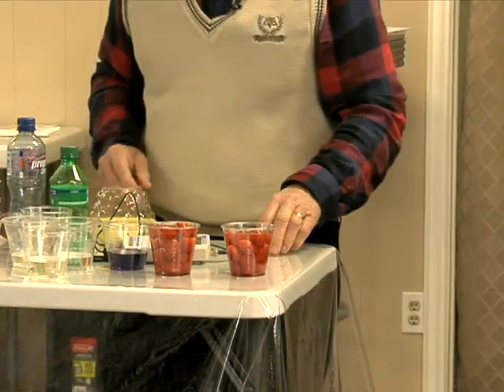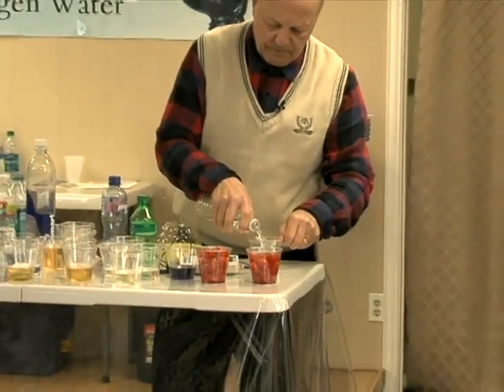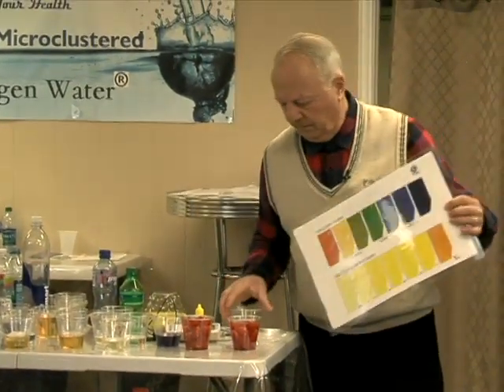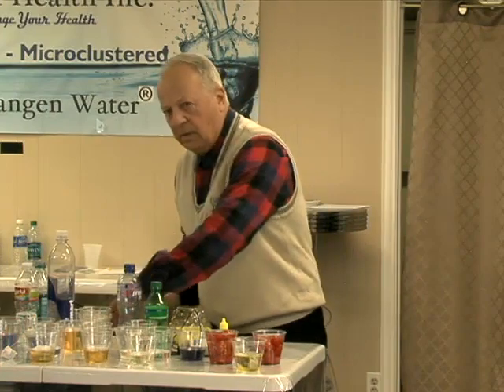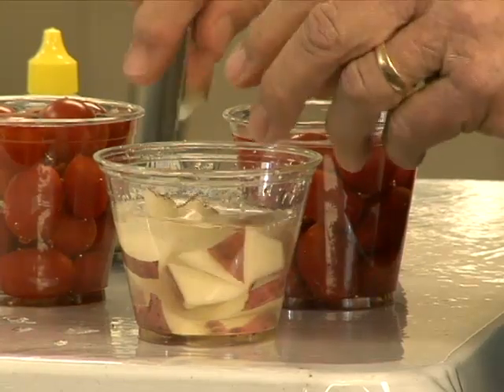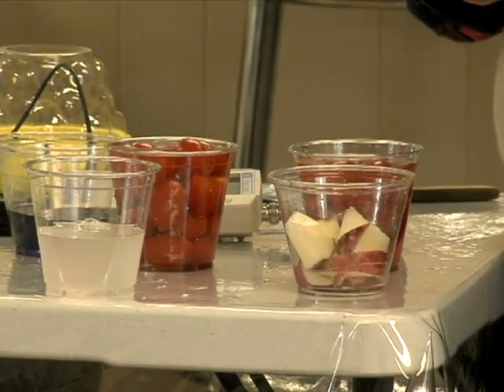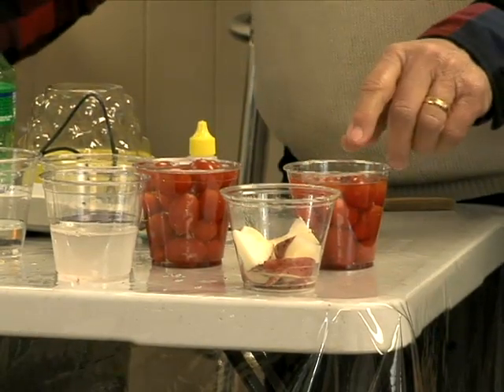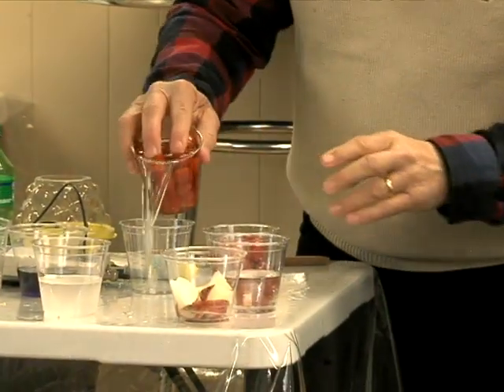OSAAT the importance of water -3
Dr. Michael Loveless talks about the importance of water in a healthy body.